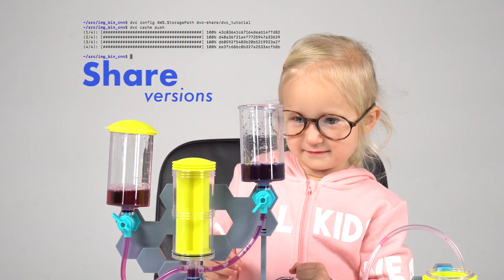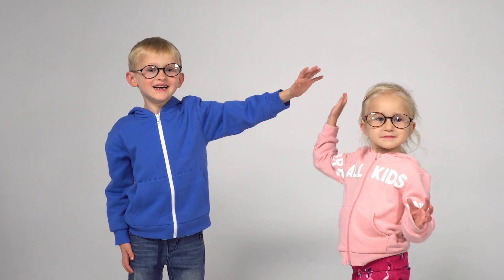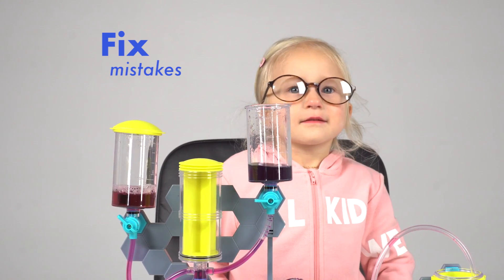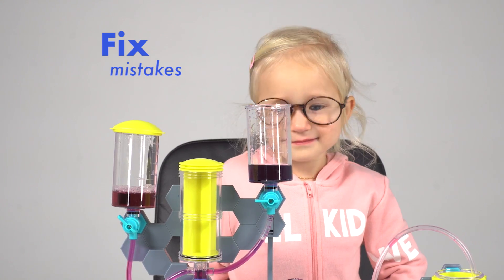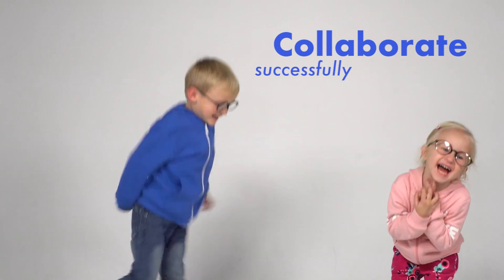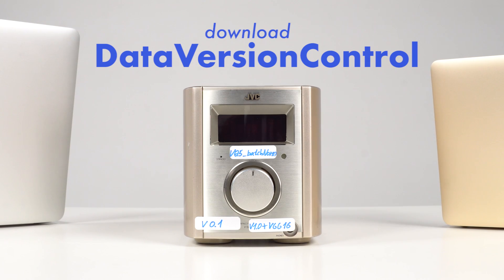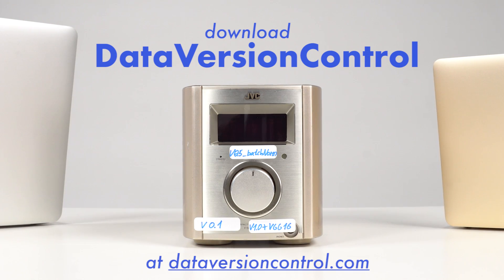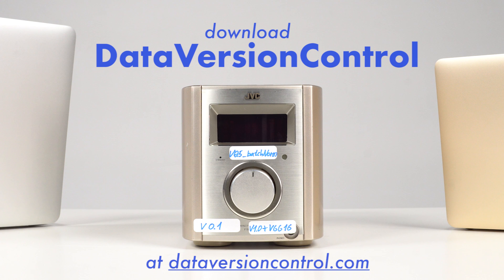Data Version Control - Machine Learning Time Travel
Today data science community is still lacking good practices for organizing their projects and effectively collaborating. ML algorithms and methods are no longer simple "tribal knowledge" but are still difficult to manage and reuse.

One of the biggest challenges in reusing, and hence the managing of ML projects, it its reproducibility. To address the reproducibility we have build Data Version Control or the DVC tool.

In this video a data scientist found a problem in a previous version of his machine learning model. He spent a lot of time finding the right version of his data files, having to retrain the ML model.

And then, he discovered the Data Version Control (DVC) tool. He saved a lot of time through leveraging code, data versioning and newly available reproducibility. Finally, he was able to train a better machine learning model and shared the model with his colleague.